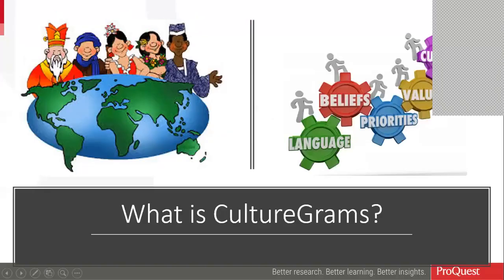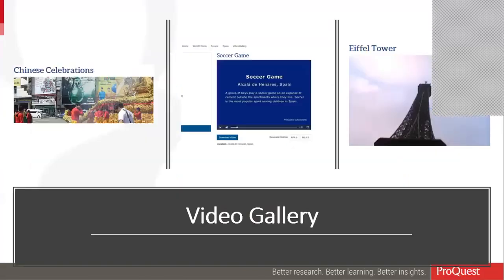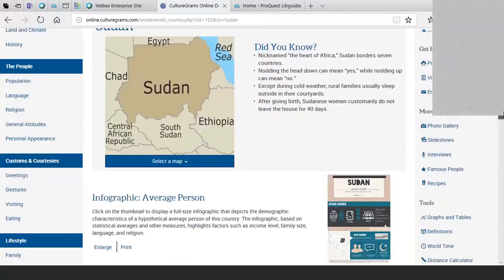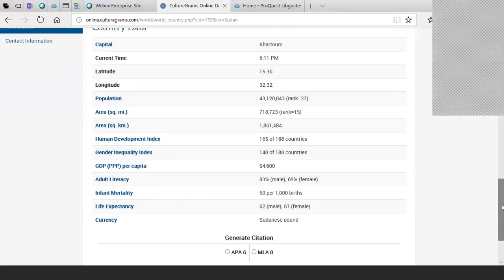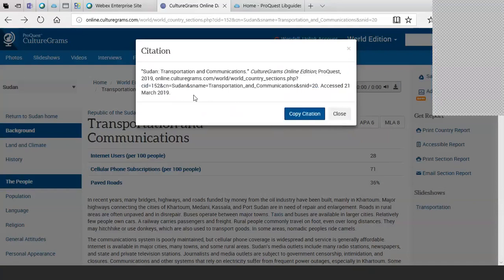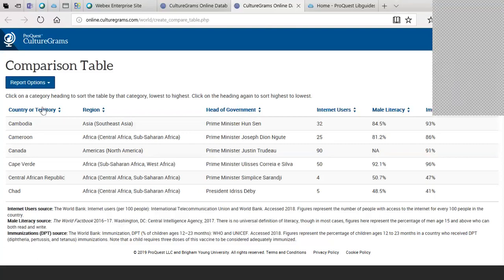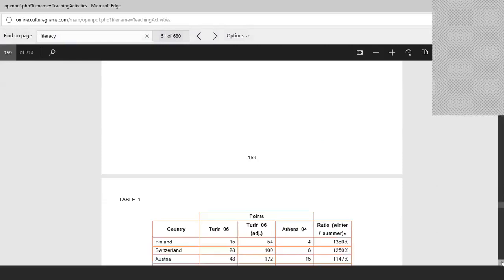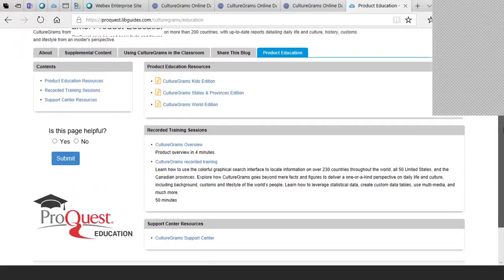CultureGrams: World Edition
View an overview of the World Edition of CultureGrams for middle, high school, and adult users. Take a tour of the information literacy tools, concepts and terminology, statistical graphs and tables, and age-appropriate teaching activities. Presented by Wendell Butler of ProQuest.